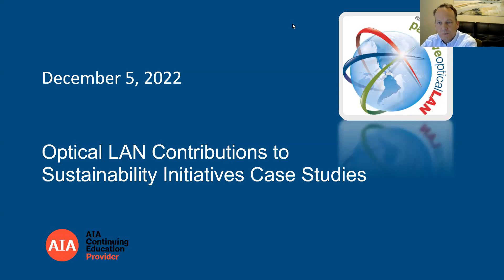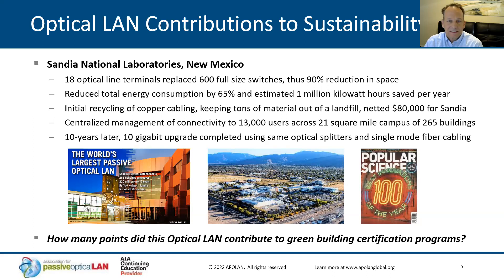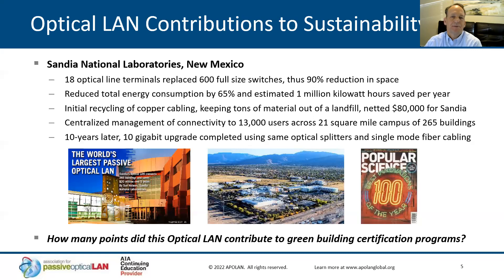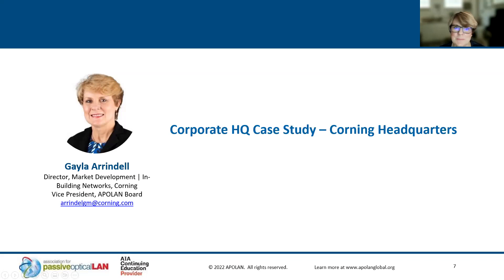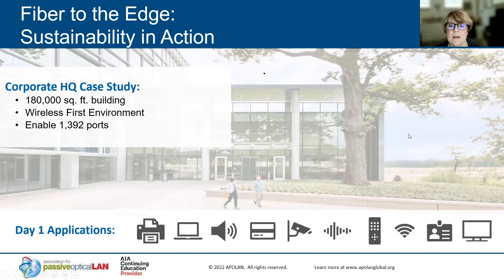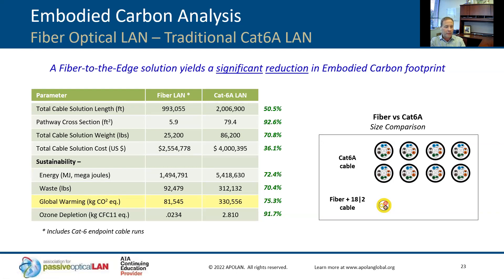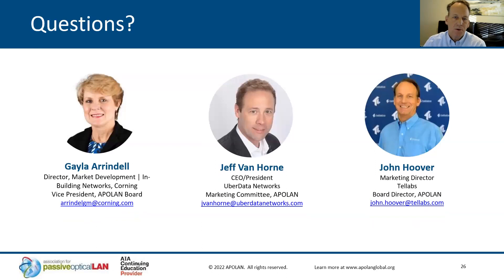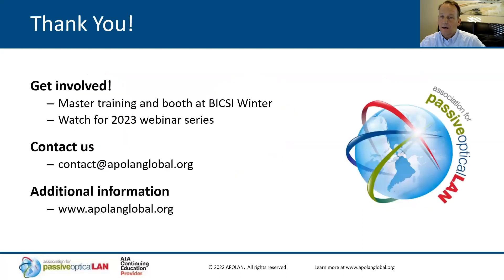Optical LAN Contributions to Sustainability Initiatives Case Studies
Hear how fiber-based enterprise LANs are more energy-efficient, utilize less material, and they take up less floor, rack and closet space than copper-based traditional LAN and learn why organizations implementing high-performance, healthy and sustainability building certification should explore leveraging an Optical LAN design.